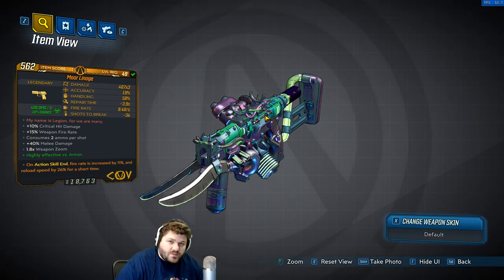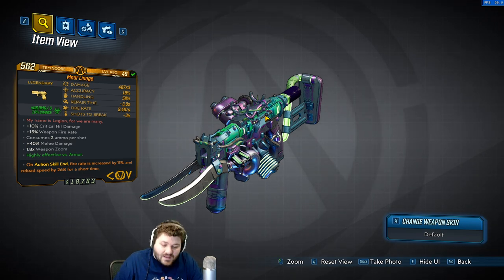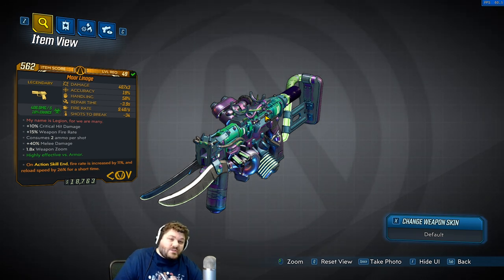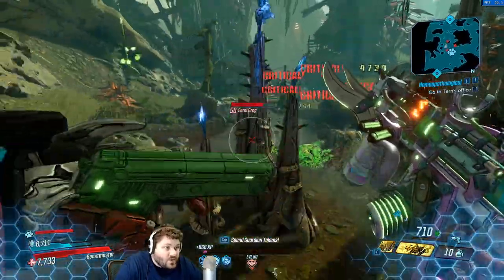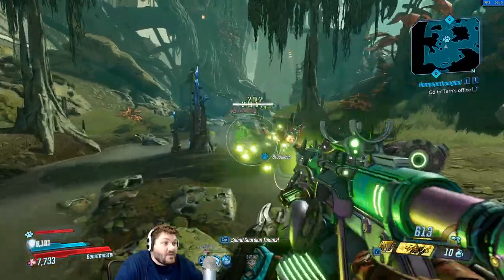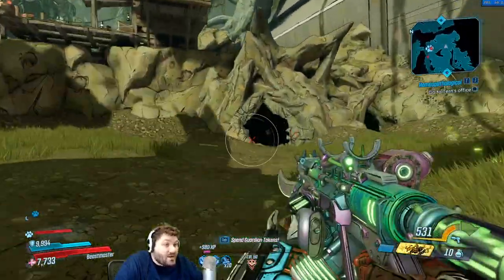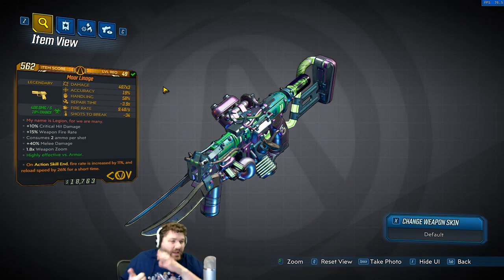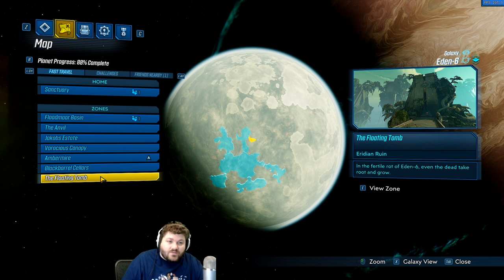Moar Linoge Overview | Borderlands 3 | Legendary Pistol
I go over Moar Linoge a legendary pistol in Borderlands 3. I want this gun to be better so bad. One of my favorite type of guns in Borderlands 2 was SMGs that shot 3 or more rounds at a time.This gun feels like one of those but its just not quite there in damage and feel.